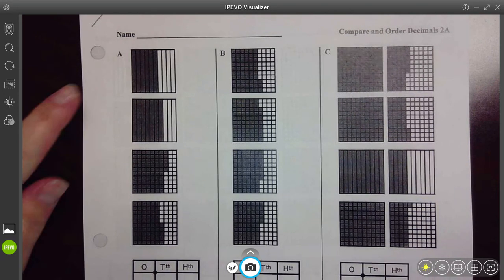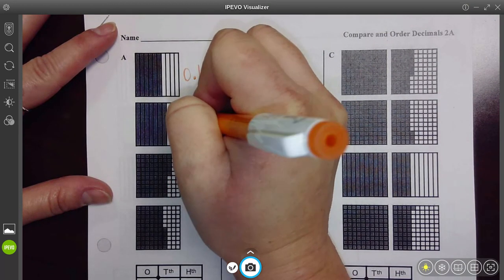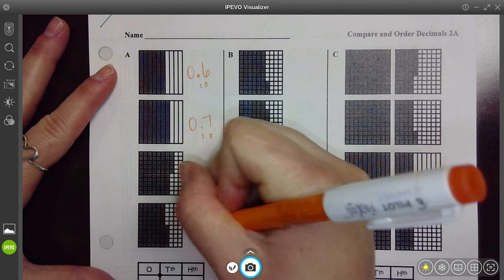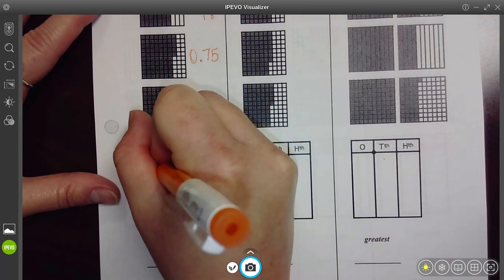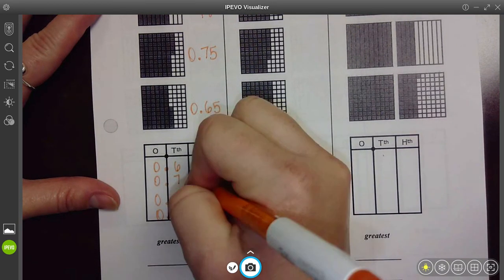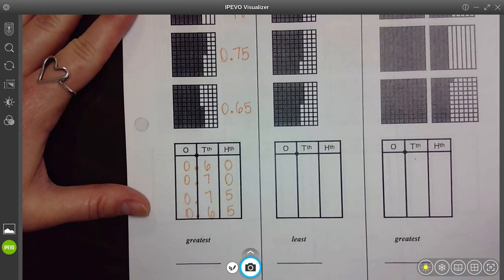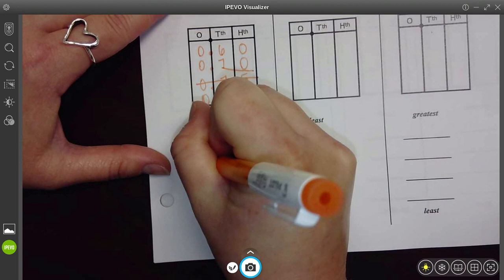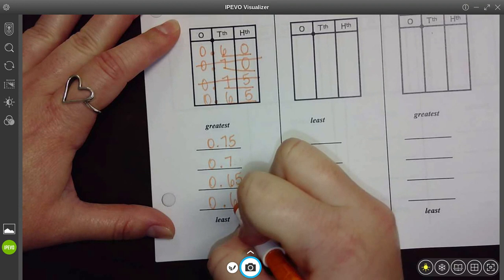Compare & Order Decimals